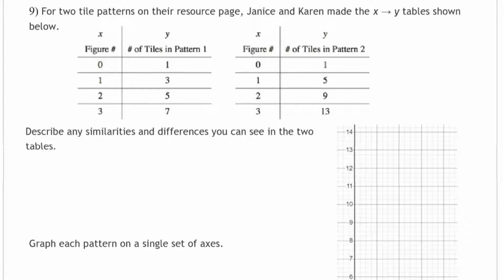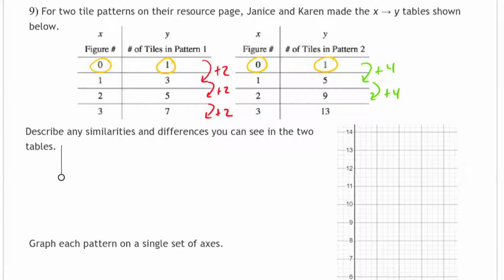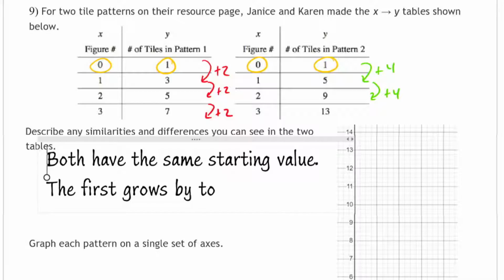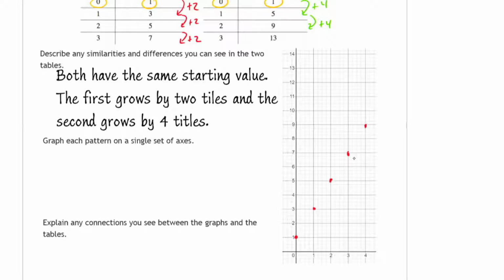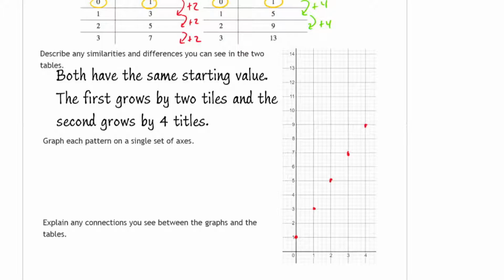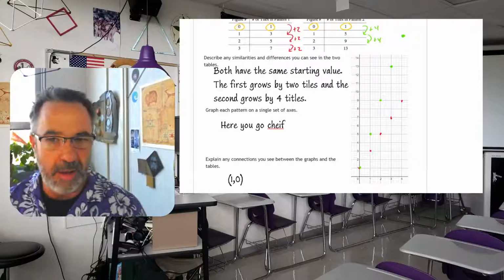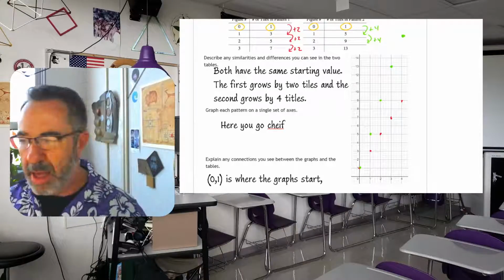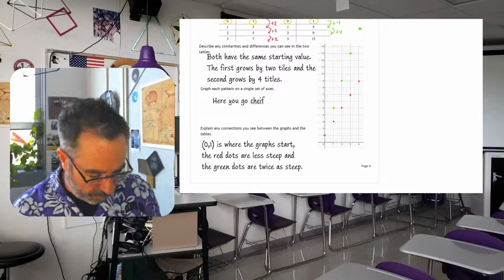H Chapter 1 Test Corrections 9